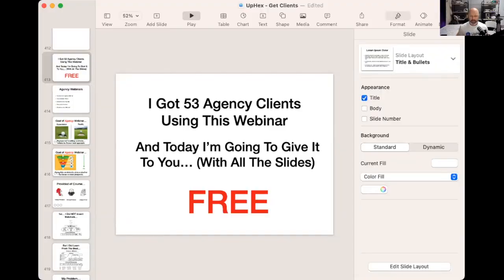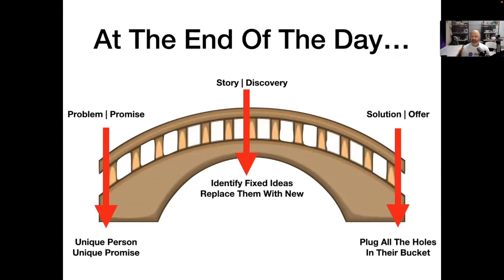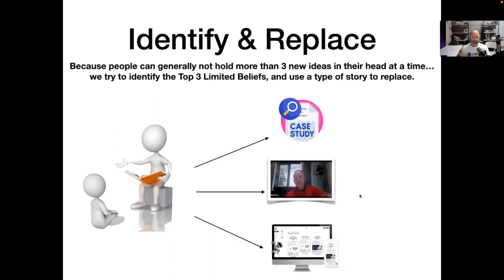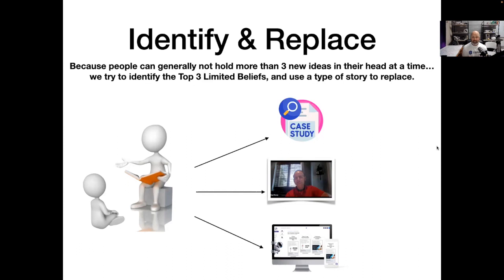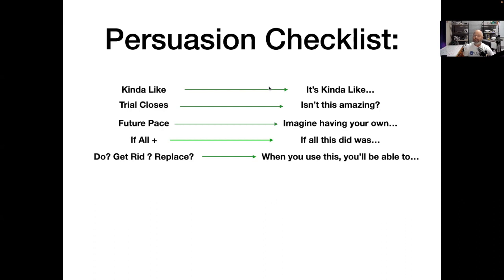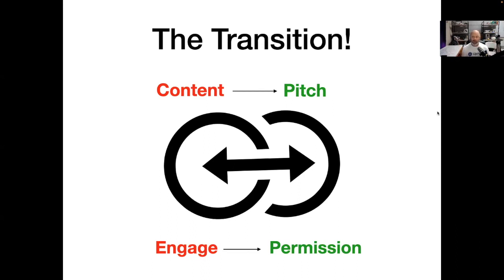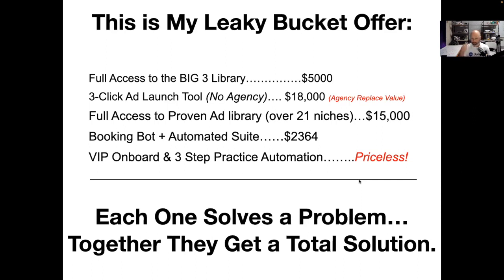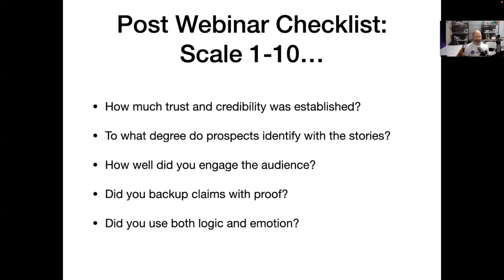53 Agency Clients With This Webinar... (All Slides Included)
To get the resources mentioned on this videos and other videos on our channel like this, please head over to out Free Facebook Group to download all guides and mentioned freebies.

UpHex is another software you can sell that offers automated Facebook Ads in your Agency.

Want to Build Your Agency Around The Best Tool? You Need Go Highlevel:

Already a member?